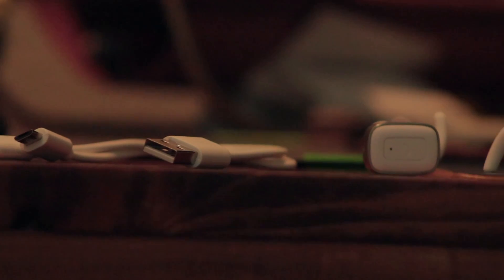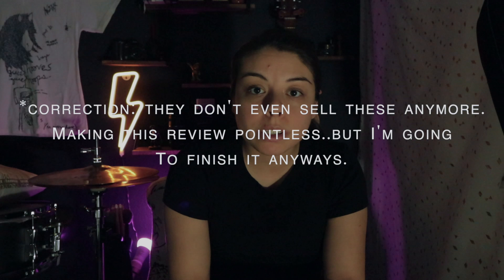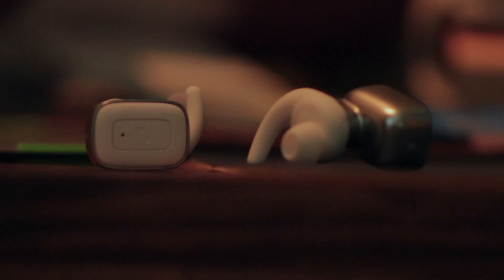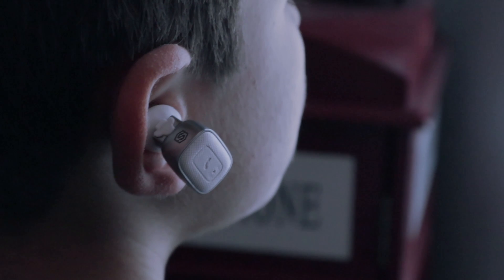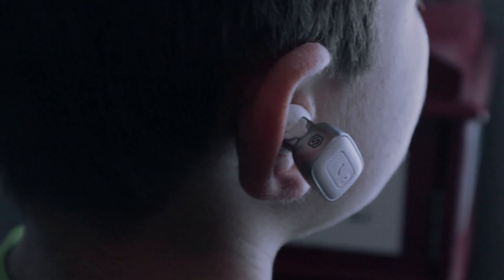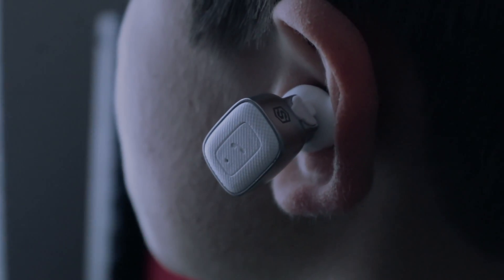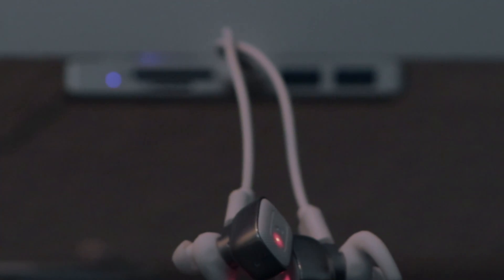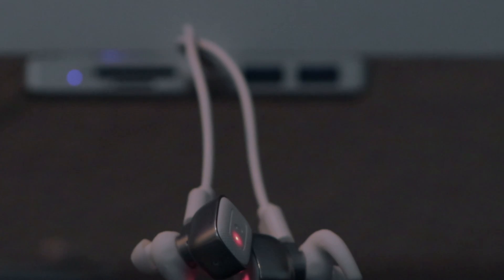First Tech Review of 2019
Lets take an honest look at SmartOmi's Q5's...